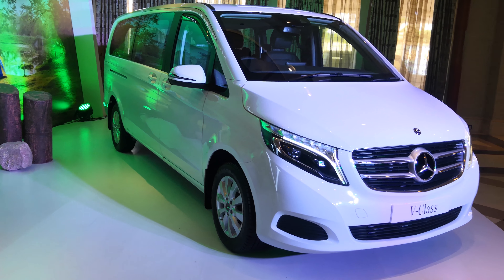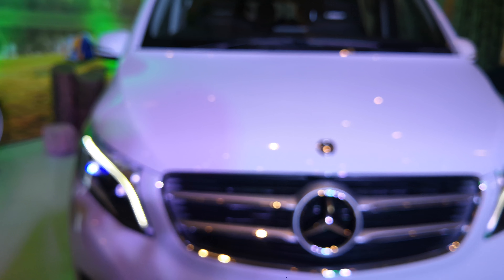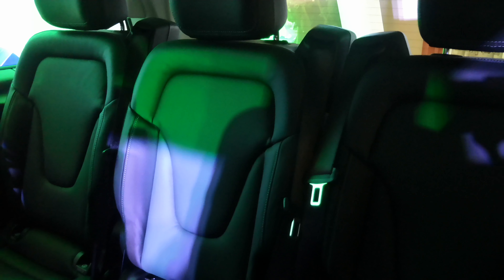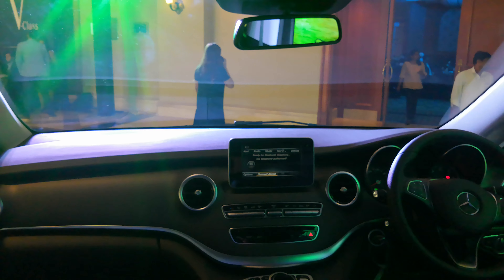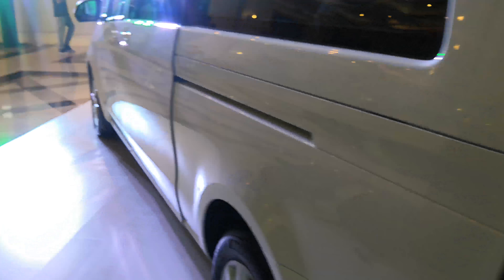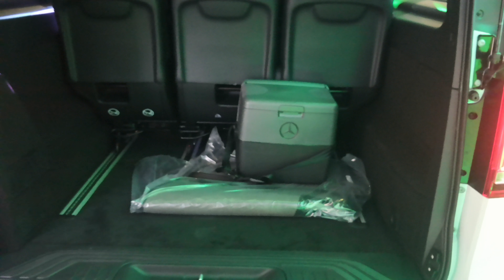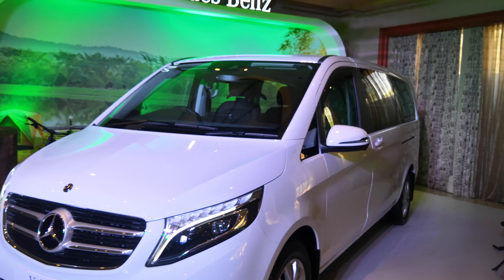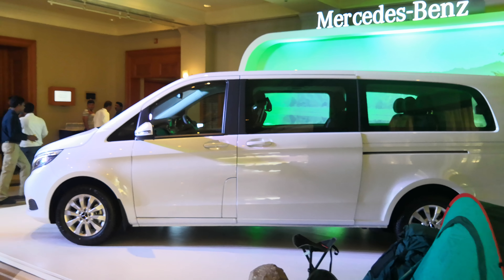Mercedes-Benz V-Class India launch.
The V-Class will be available in both the 6 and 7 seater long-wheelbase (Exclusive) and extra-long-wheelbase (Expression) variants. Continuing Mercedes-Benz’s BS VI transition efforts, the V 220 d will be available in a 2 litre BS VI compliant diesel engine | 2143 cc| 120 kW|380 Nm| 0-100 in 10.9 s. Made in Spain, this luxury multi-purpose vehicle is sold in more than 90 countries. 25 Years of Mercedes-Benz in India: 2019 marks the 25th year of Mercedes-Benz in India and will be a significant milestone for the brand in India; as Mercedes-Benz will embark upon exploring new paths to redefine the luxury automotive space in India. The Star Ease maintenance packages for the V 220 d starts at Rs.1,48,700 for 2 year/30,000 kms. The ex-showroom price of the V-Class Expression starts at INR 68.40 lakhs and the V-Class Exclusive starts at INR 81.90 lakhs (All prices ex-showroom India)